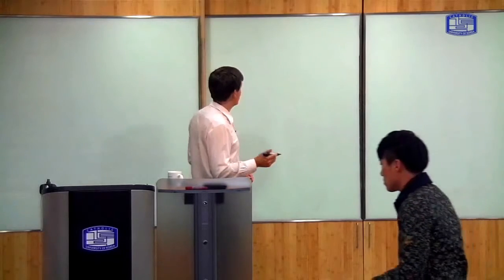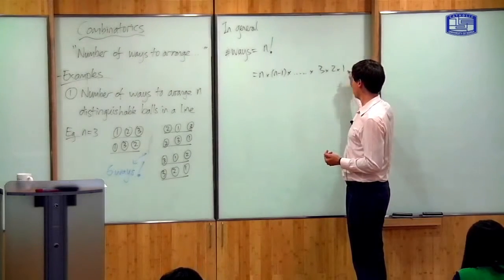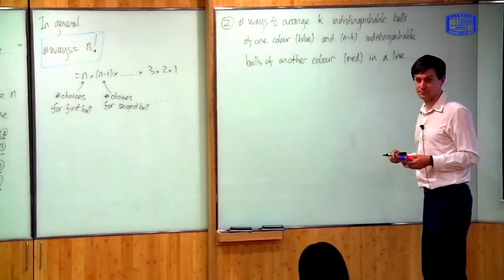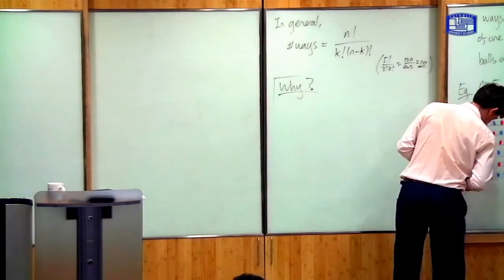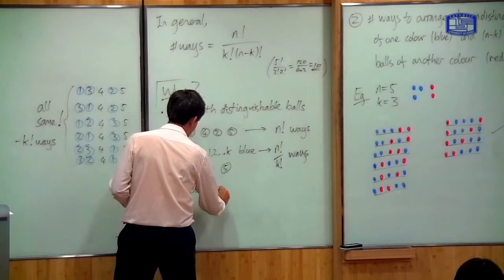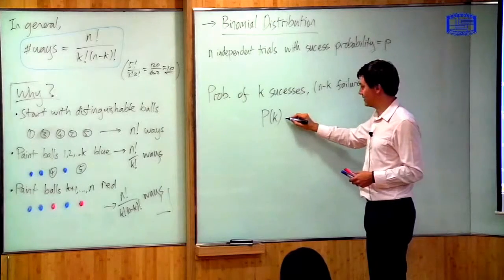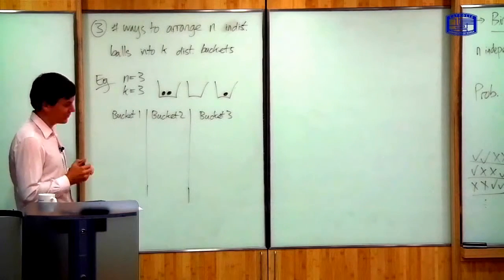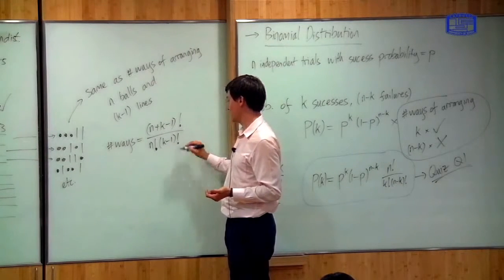Combinatorics ☆ "Thermal and Statistical Physics" Lecture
) In this physics lecture you will learn: Introduction to Combinatorics, Made by: Mark Ancliff (undergraduate class on thermal and statistical physics). This video is part of the playlist "Thermal and Statistical Physics". For further interesting topics you can look here:

"Combinatorics is a branch of mathematics concerning the study of finite or countable discrete structures."